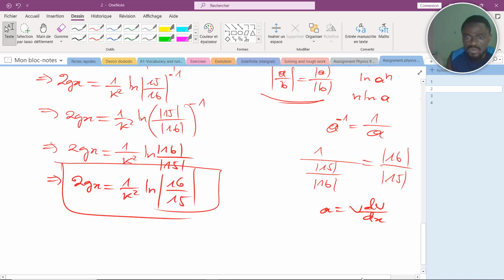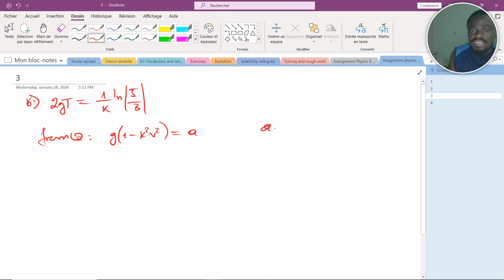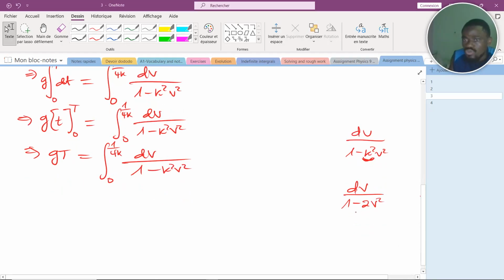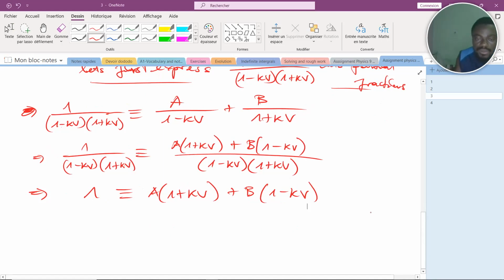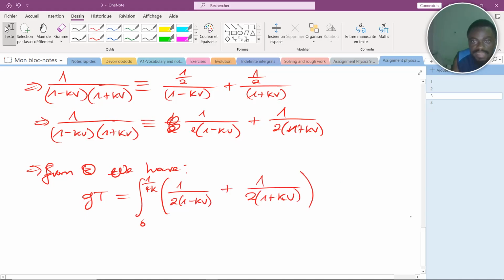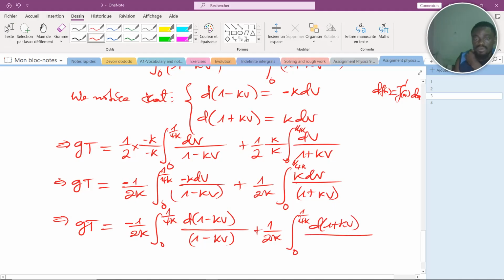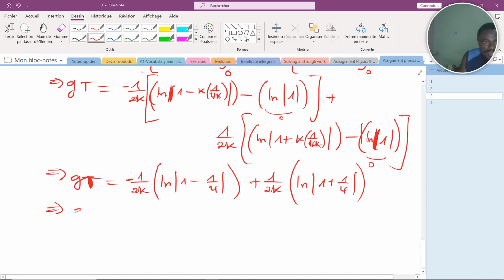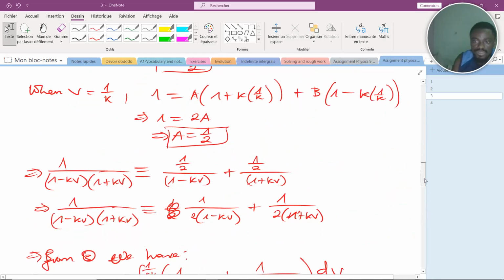1.2-Resistive motion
Resistive motion